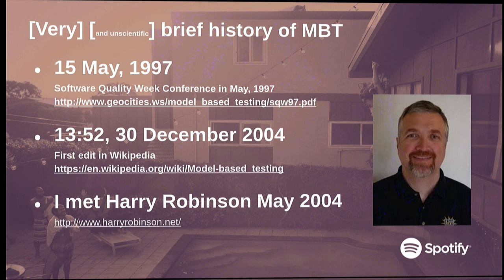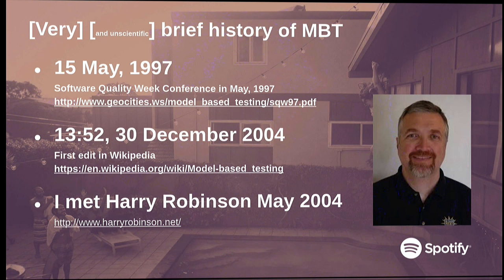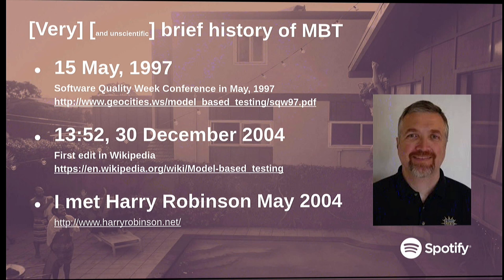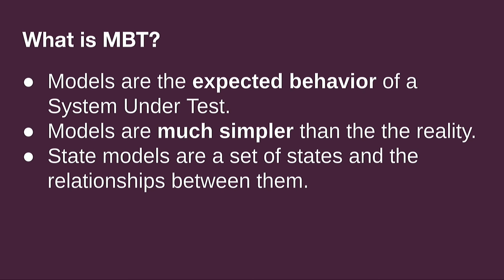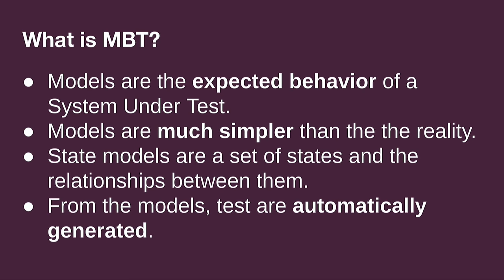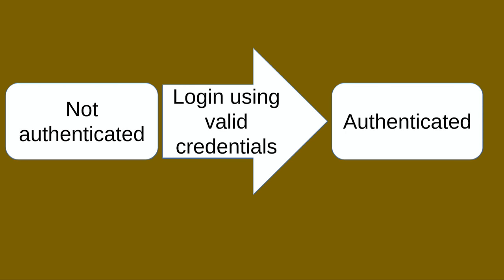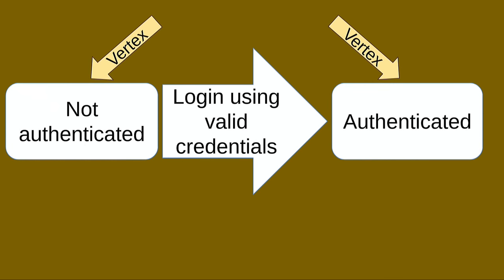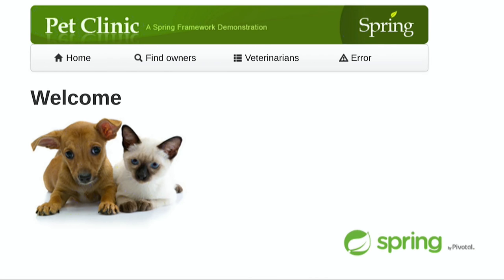QA Kristian Karl Spotify Model Based Testing